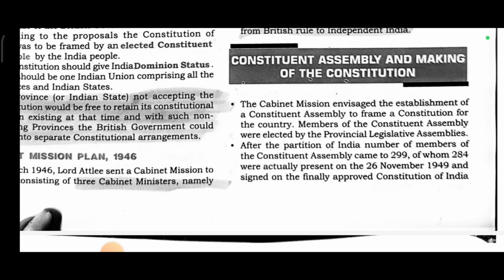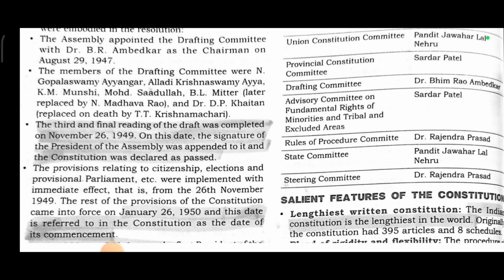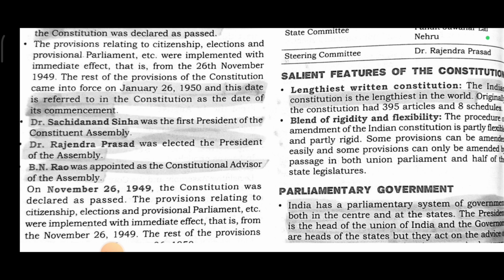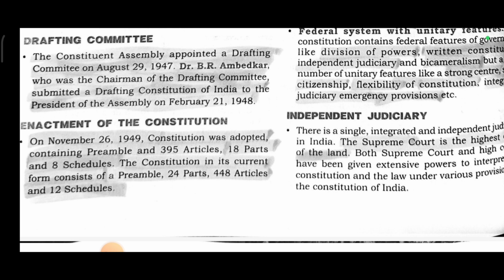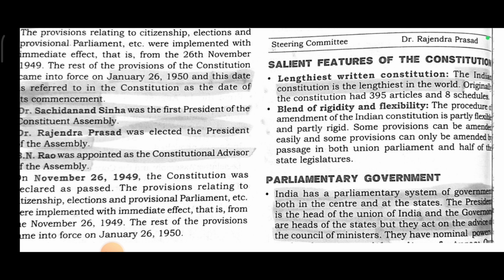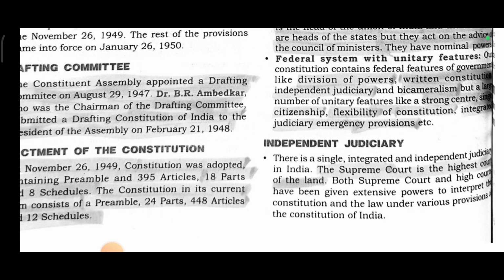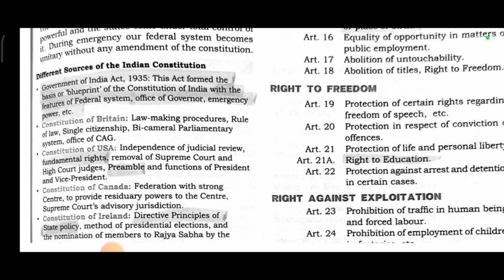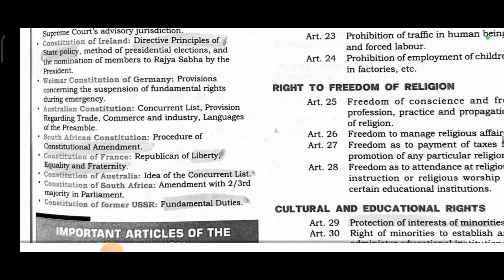Constituent Assembly And Making Of The Constitution For UPSC📚 Drafting Committee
📚 Indian Polity Series | Easy Explanation for Students & Aspirants 🇮🇳

This series covers the most important topics of Indian Polity in a clear and simple way, designed to help students and competitive exam aspirants build strong conceptual understanding. Whether you are preparing for UPSC, OPSC, SSC, Banking, State PSC, or just want to learn about the Indian Constitution and Governance, this series is for you.

✨ What you’ll get in this series:
✔️ Simplified explanations of key Polity topics
✔️ Important Articles & Constitutional provisions
✔️ Fundamental Rights, Duties & Directive Principles
✔️ Parliament, Judiciary, President, PM & other institutions
✔️ Useful for quick revision & long-term understanding

👉 Watch the complete playlist for a step-by-step learning journey of Indian Polity.